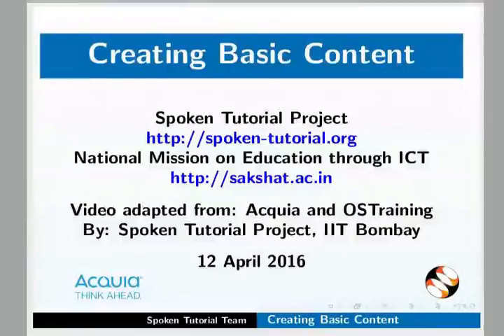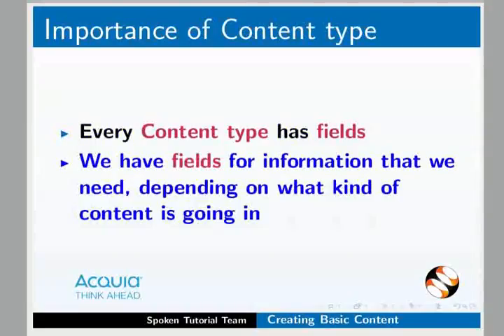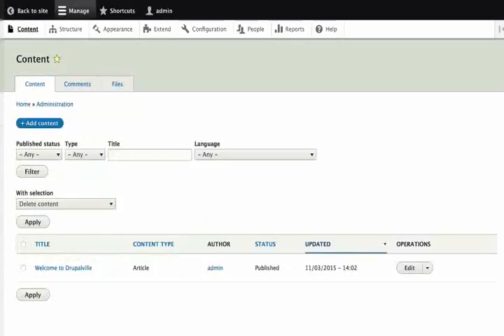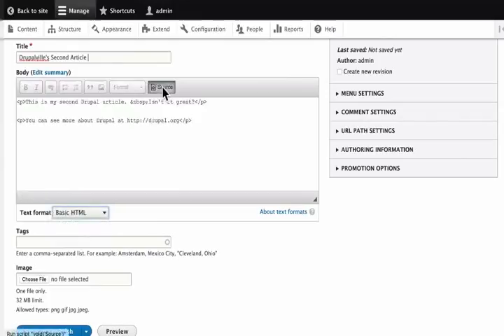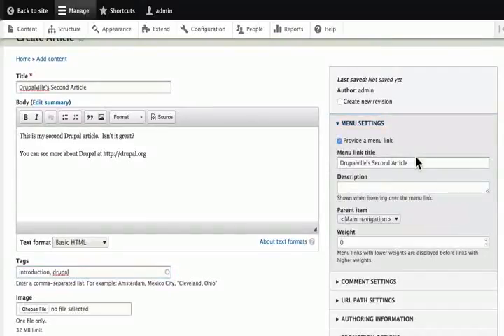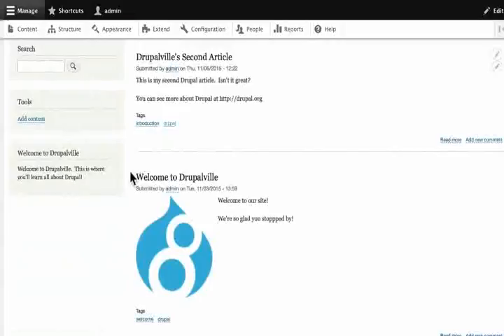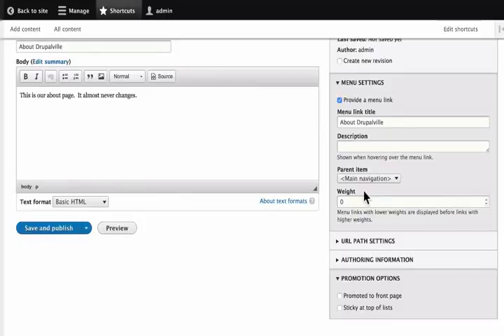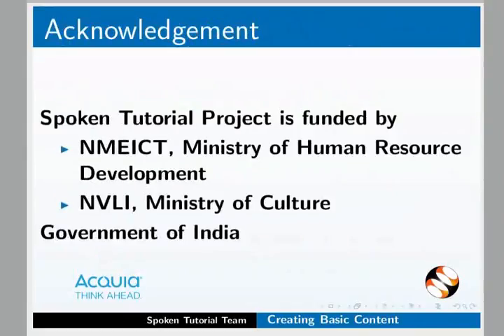Creating Basic Content - English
- Creating basic page in Drupal
- Explaining what is content type
- Creating an article in Drupal
- Explaining what is node
- Three different text formats
- Explaining what is Teaser mode